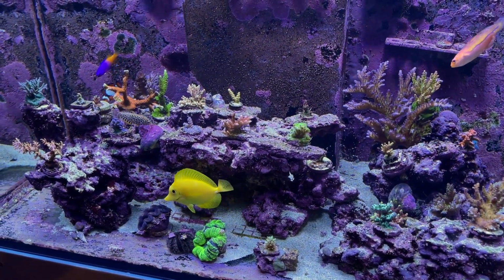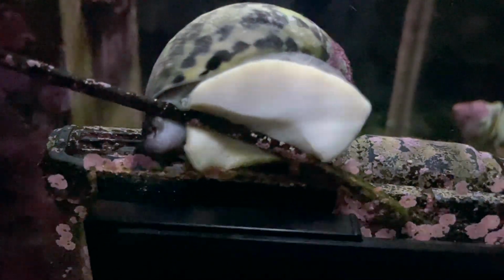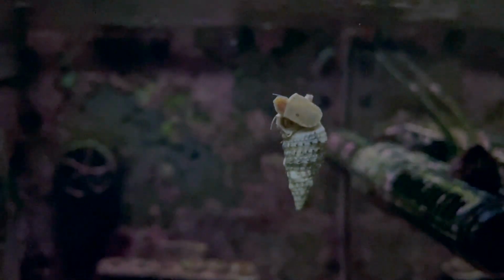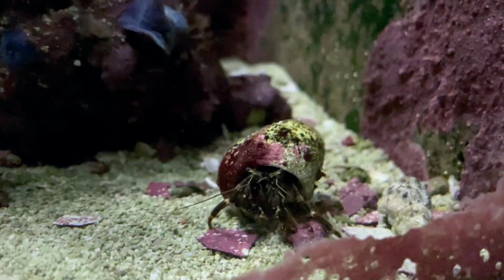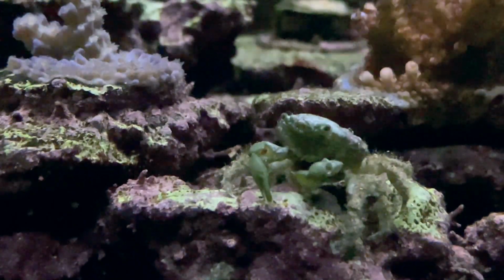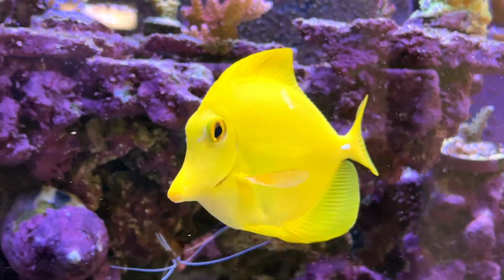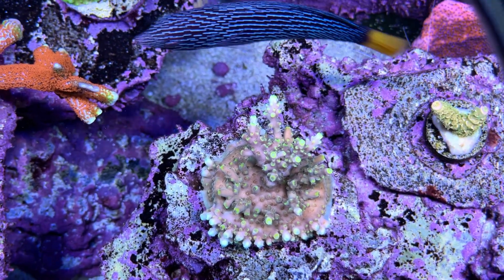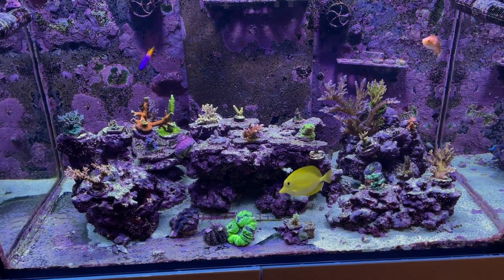Best clean up crew for a reef tank ?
March update on the red sea reefer 250. Notes on my cleanup crew and a little SPS tour!